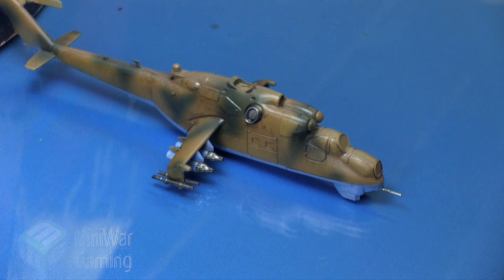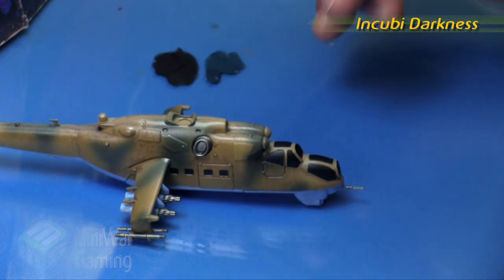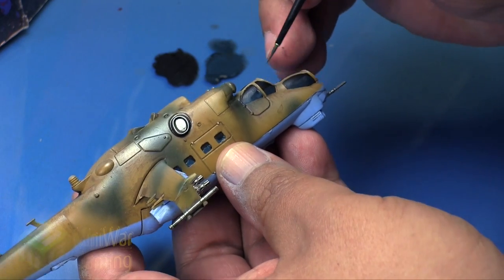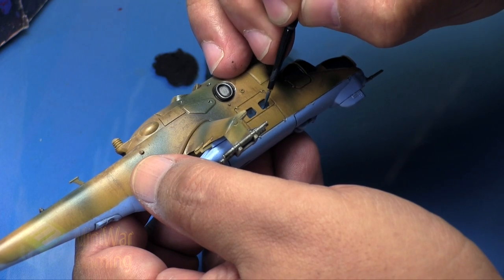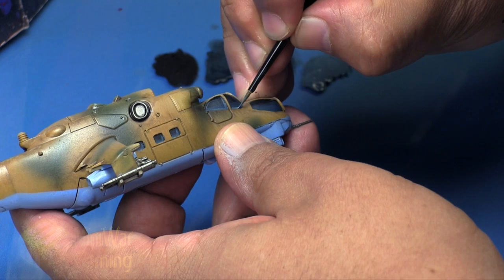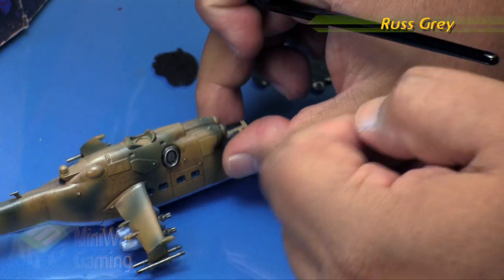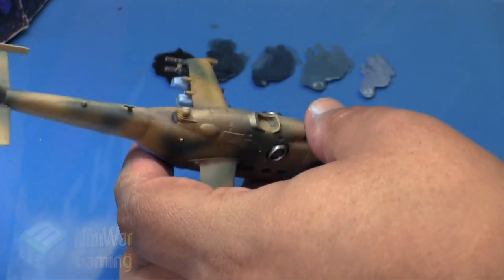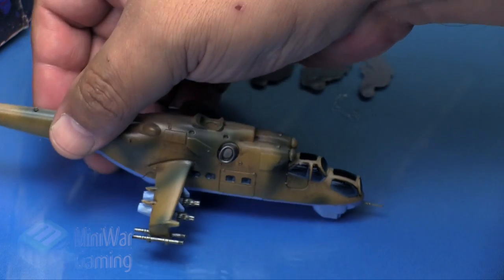Quick Tip: Soviet Hind (canopy)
In this Quick Tip Kris paints the canopy of a Soviet Hind from the Game Team Yankee.